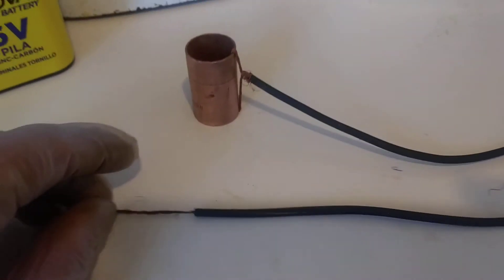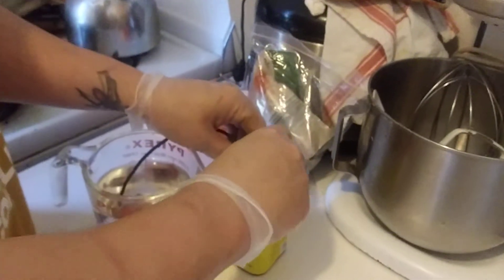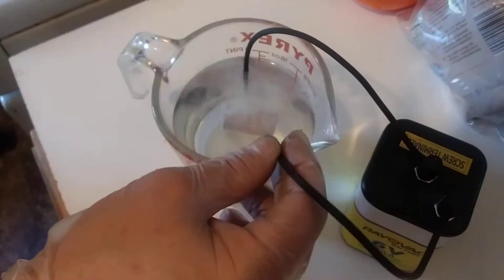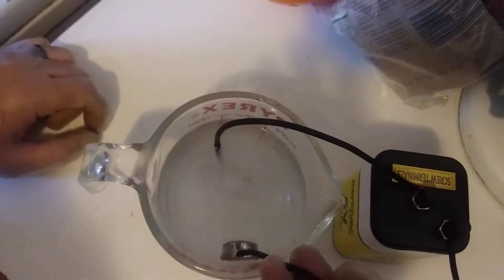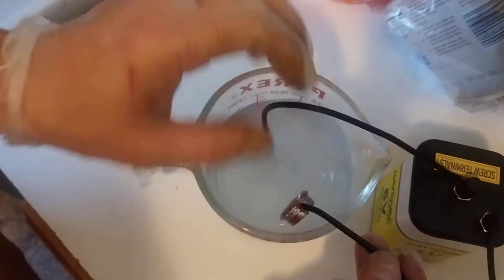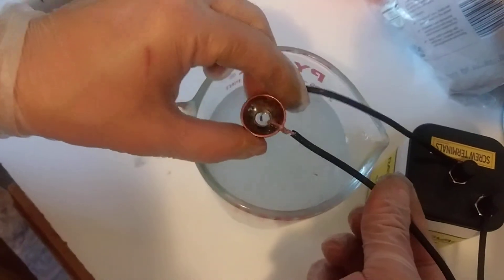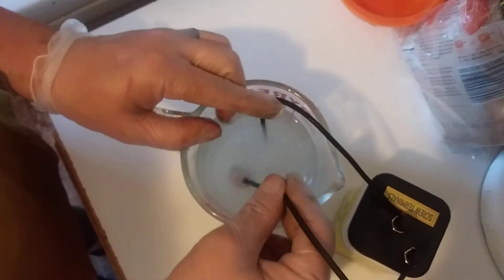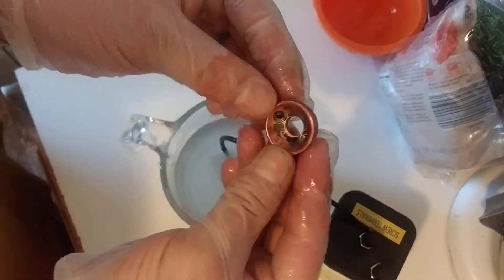Easy way to remove chrome and reveal the copper layer under it.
How to remove chrome.